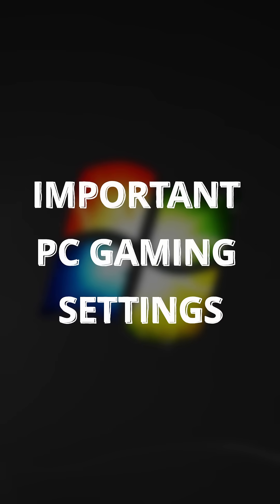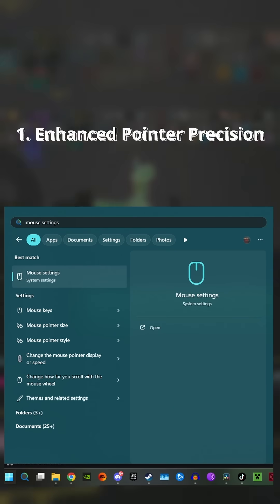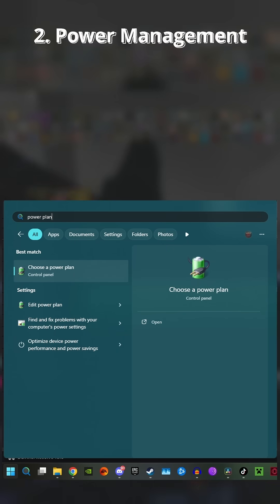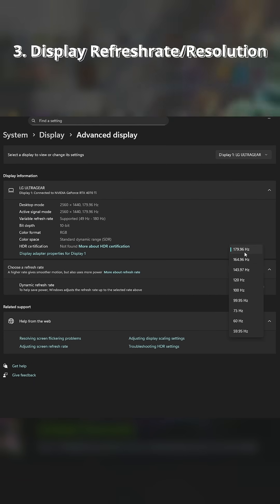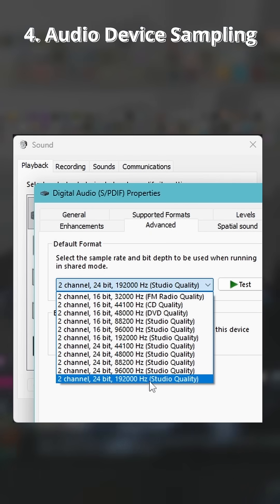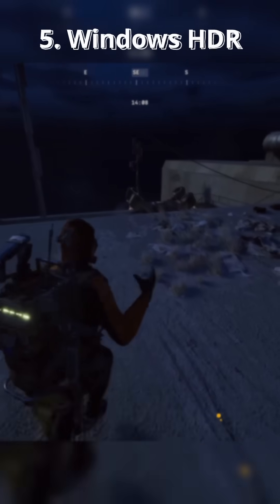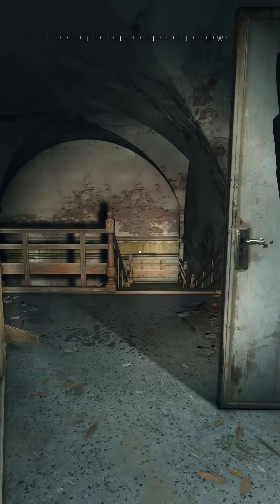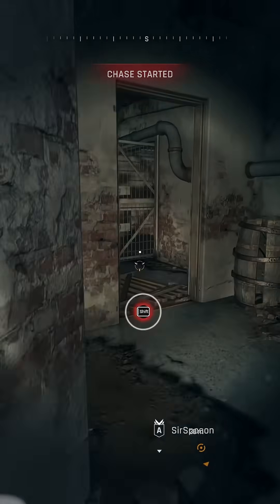PC Gaming Windows Settings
Five of the most important settings in windows for pc gaming.